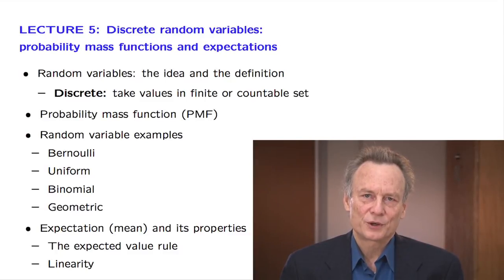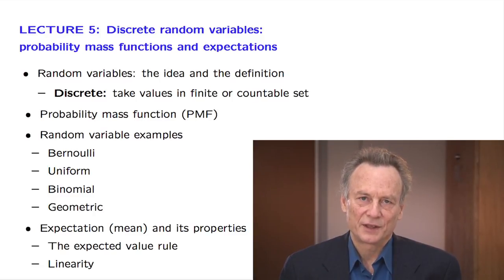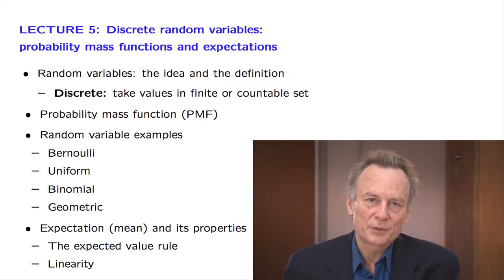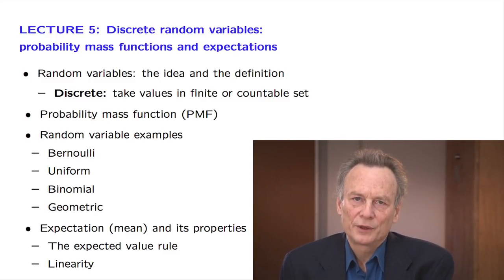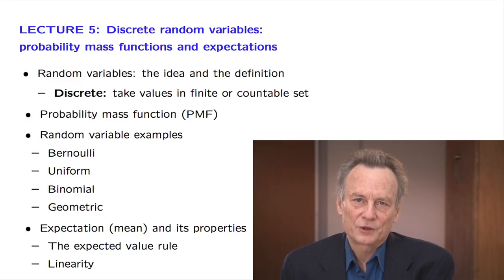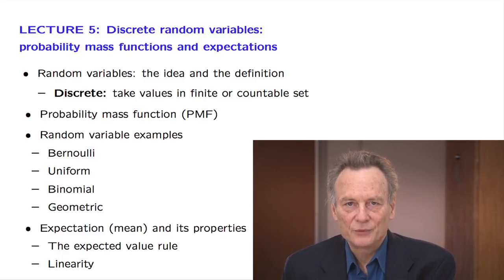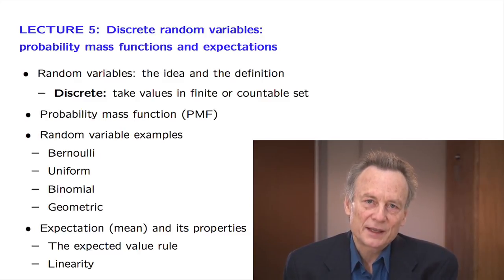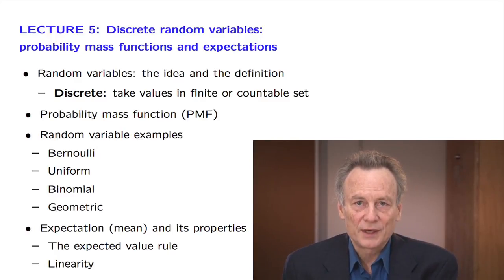L05.1 Lecture Overview